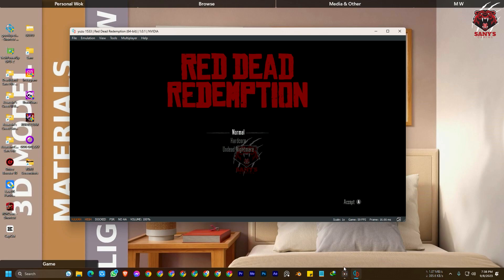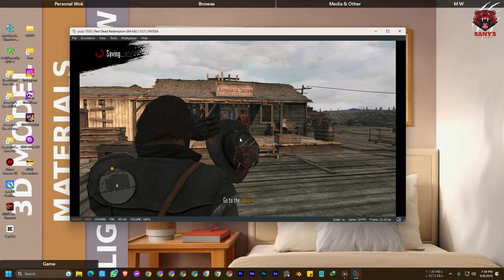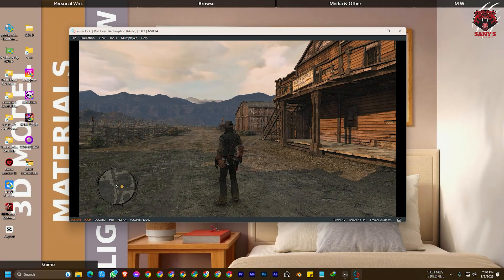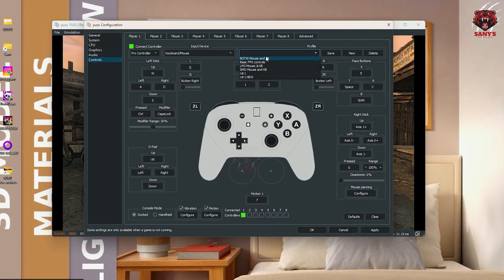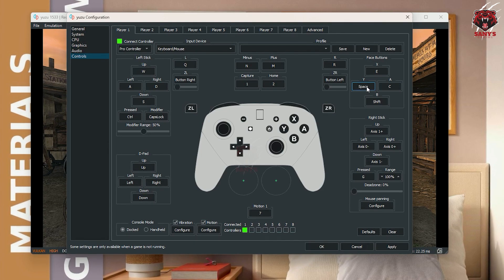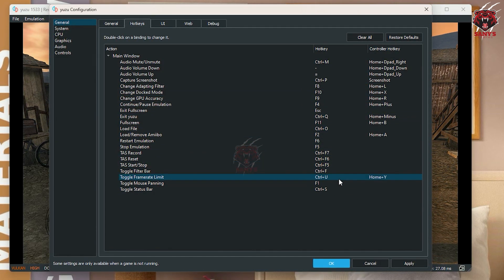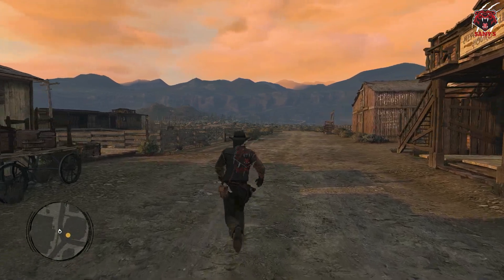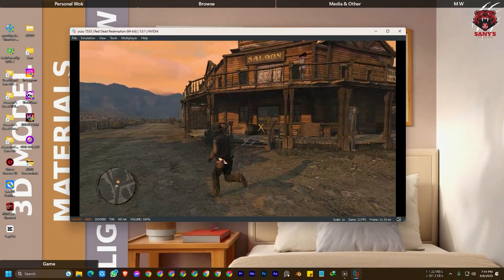How to play RDR1 Remake on PC with keyboard & Mouse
In this video, I'll show you how to play the PC version of RDR1 Renake with a keyboard and mouse. This game is a blast to play with a controller, but sometimes it's nice to be able to play it with the keyboard and mouse too!

If you're looking for a fun game to play on your PC, be sure to check out RDR1 Renake! This game is a classic and a lot of fun to play with a keyboard and mouse. In this video, I'll show you how to play the game with a keyboard and mouse, so you can have a blast!

Tutorial Chapters
00:00 - Channel Intro
00:07 - Tutorial Final Result Info
00:24 - Playing Red Dead Redemption with keyboard and mouse
02:10 - Setting Up Keyboard and mouse in Yuzu Emulator for Red Dead Redemption 2
04:50 - Everything you need to play Red Dead Redemption at sixty FPS on PC
06:08 - Tutorial Ending